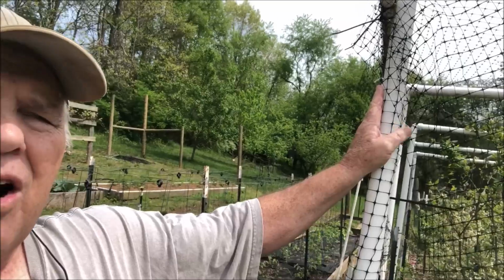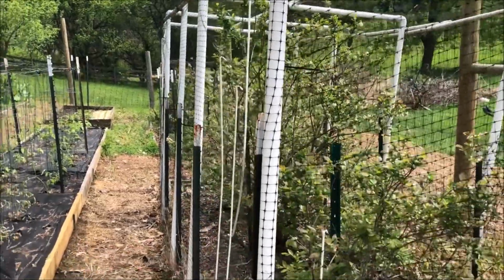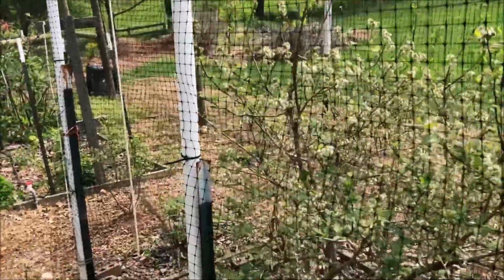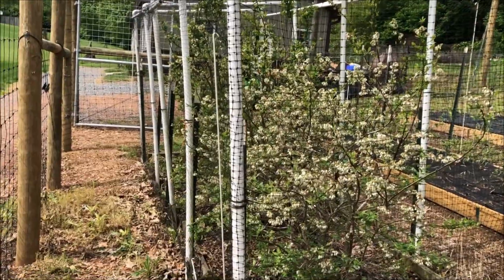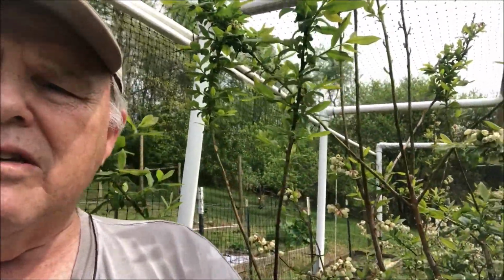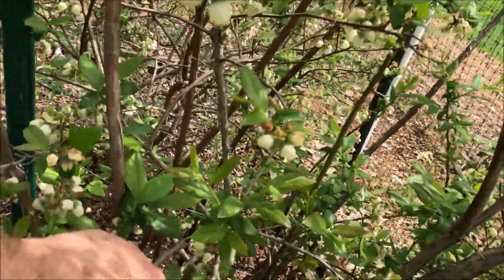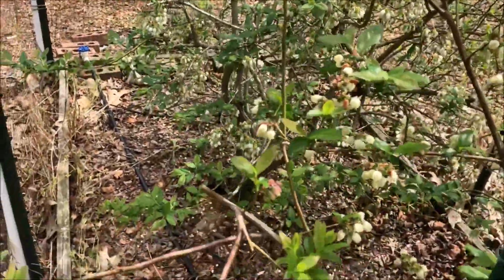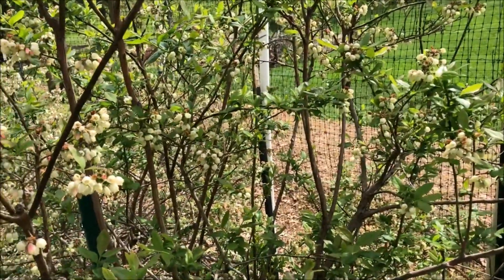Session 2 A Simple Blueberry Cage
How to setup a simple yet very secure cage for your blueberry bushes so you will have a great blueberry harvest. Birds are a fierce pest with blueberries.  This easy to build cage will serve you for years.